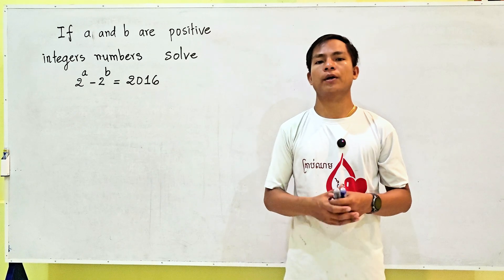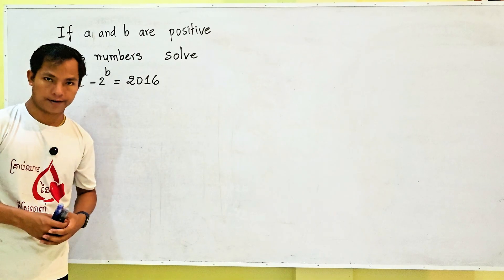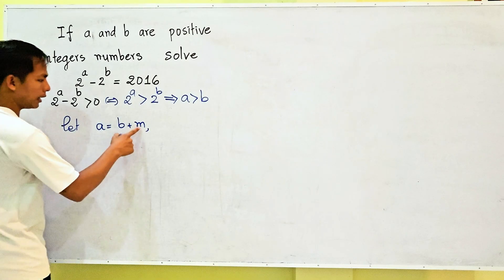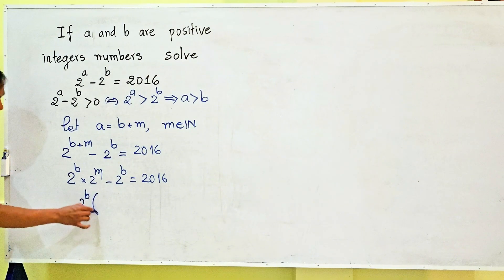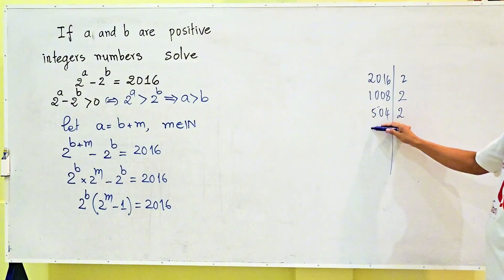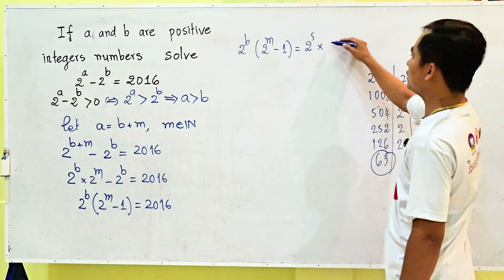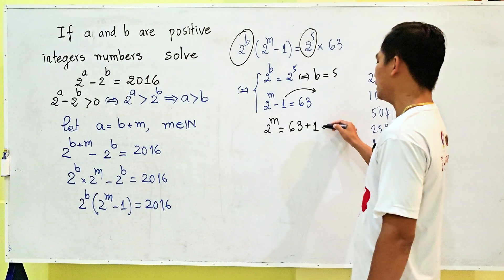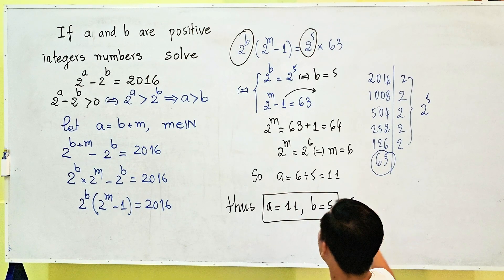How Fast Can You Solve This Math Mystery?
In this video, we tackle a fun but challenging math problem from the field of number theory. We need to find the positive integer values for 'a' and 'b' that solve this exponential equation.

The Problem:
If 'a' and 'b' are positive integers, solve the equation:
2^a-2^b=2016

This type of problem, where you have to find integer solutions, is called a Diophantine equation. The key to solving this one lies in a clever factoring strategy combined with the prime factorization of 2016. We'll show you how to separate the equation into its even and odd parts to quickly find the unique solution.

🧠 What you'll learn in this video:

How to approach exponential Diophantine equations.

The power of factoring out common terms.

Using prime factorization to match parts of an equation.

A step-by-step walkthrough to find the values of 'a' and 'b'.

Can you figure it out on your own? Pause the video and give it a try! Share your method in the comments below before watching the full solution.